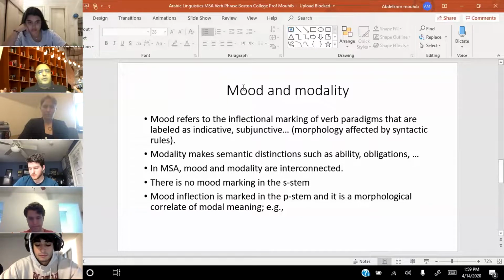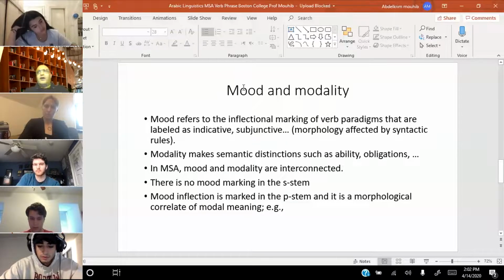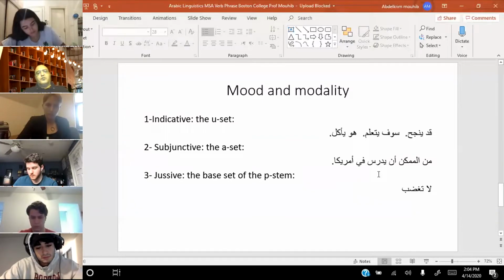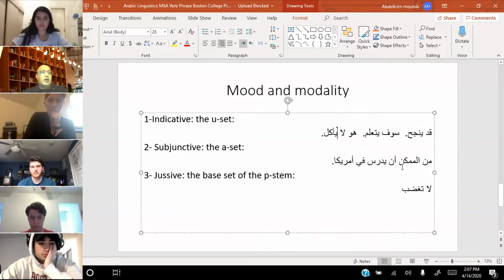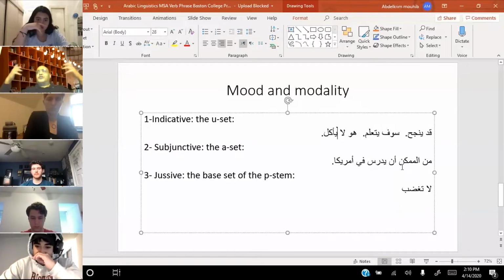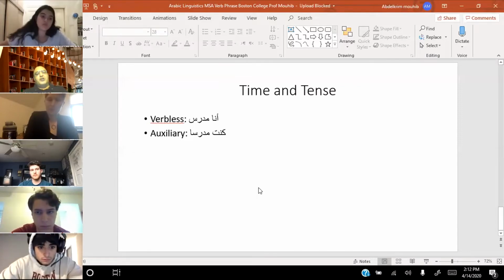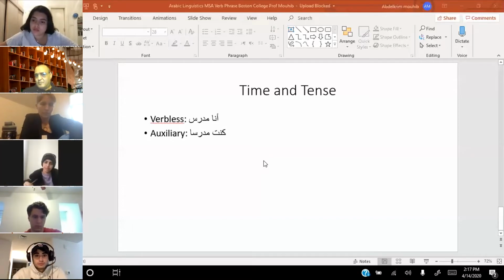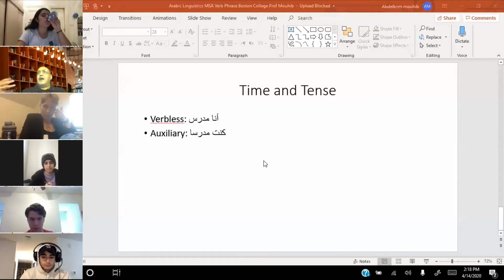Intro to Arabic Linguistics BC Prof Mouhib Verb Phrase Part 2